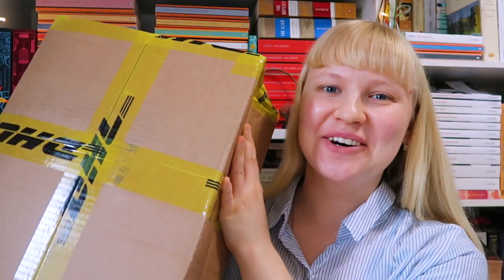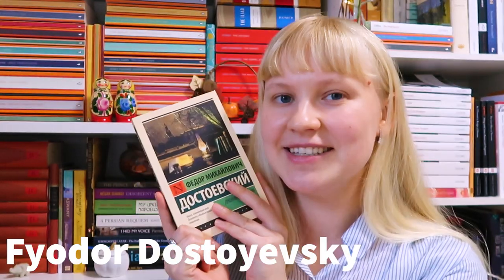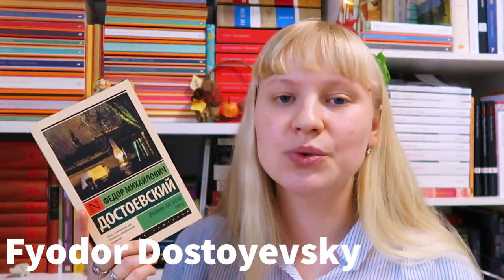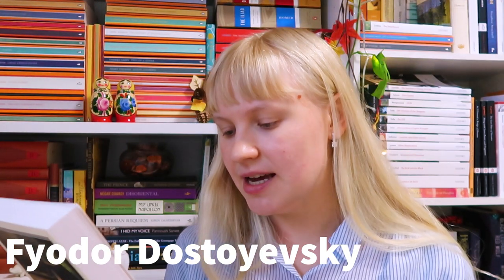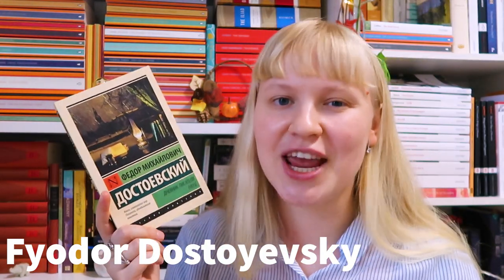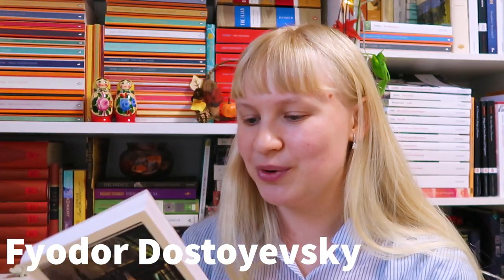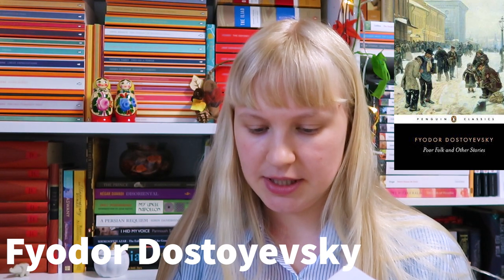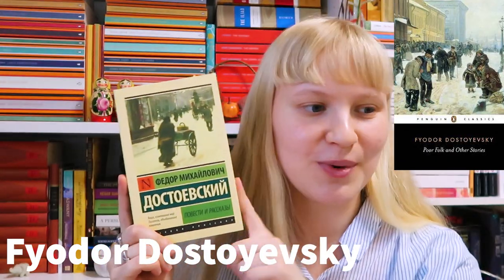Huge Book Haul of Russian Classics 📚 Huge Book Unboxing 📭 Russian Editions of Russian Classics [CC]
Books mentioned:

Cursed Days by Ivan Bunin
A Nest of the Gentry by Ivan Turgenev
Master and Margarita by Mikhail Bulgakov
The Tale of Campaign of Igor
The Enchanted Wanderer by Nikolai Leskov
A Memoir by Dmitry Likhachev
Road to Calvary by Alexei Tolstoy
Diaries by Fyodor Dostoyevsky
Novellas and Short Stories by Fyodor Dostoyevsky
Spotty Dog Running Along the Shore by Chingiz Aitmatov
Oblomov by Ivan Goncharov
The Memoirs of a Physician by Vikentii Veresaev
From Rus to Russia by Lev Gumilyov

Hi, everyone!

I hope all of you are having a pleasant day and are reading good books!

Today's video is a huge book haul of Russian classics. You'll see some recommendations of Russian classics from the 20th century, 19th century, and one even earlier!

I hope you enjoy this book haul!